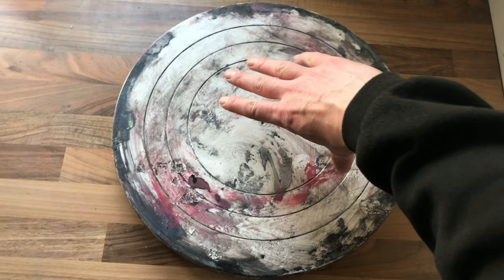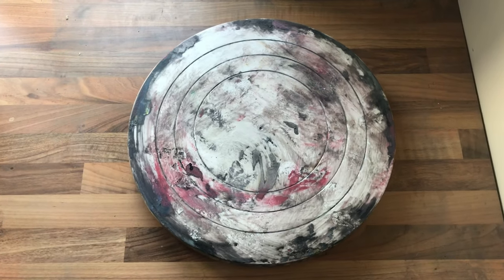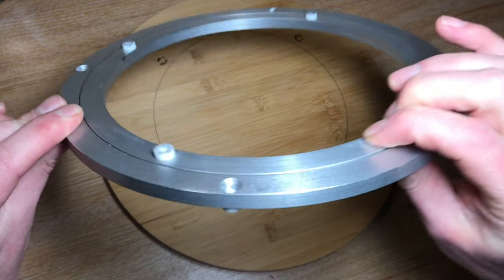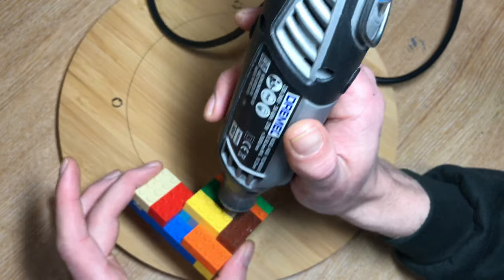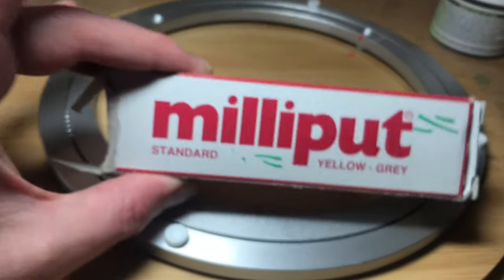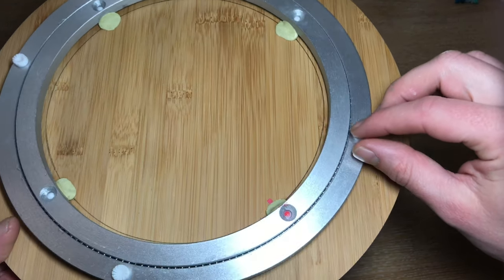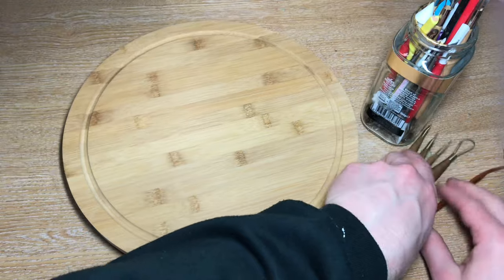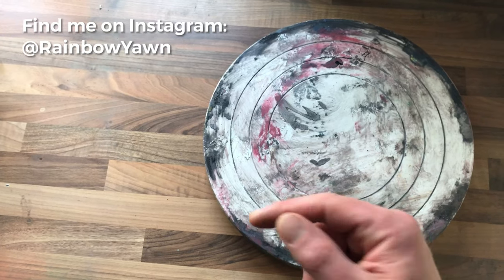DIY Heavy Duty Sculpting Wheel (Cheap & Easy!)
In this video I will show you how I made a sturdy Sculpting/ Pottery Wheel using a wooden chopping board and an aluminium Lazy Susan. This wheel will be perfect for large or heavy pieces as well as small sculptures.
All parts used to make it are inexpensive and can be easily found on eBay. The total cost of my wheel came to under £20.

Here are the products and tools I use to make it:

12" round Wooden chopping Board
10" Aluminium Lazy Susan swivel bearing
Milliput epoxy putty
Dremel drill
Lego (USA translation: Legos)

This video is not sponsored, these items and brands were just my personal preferences.